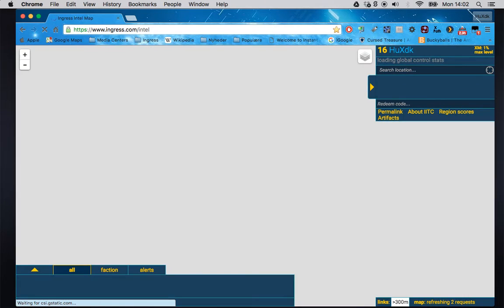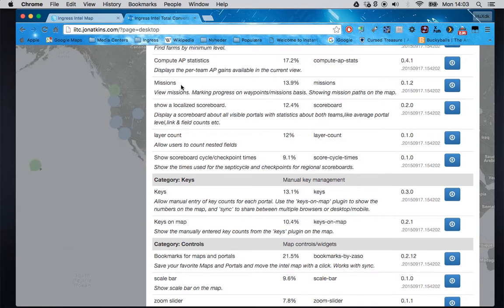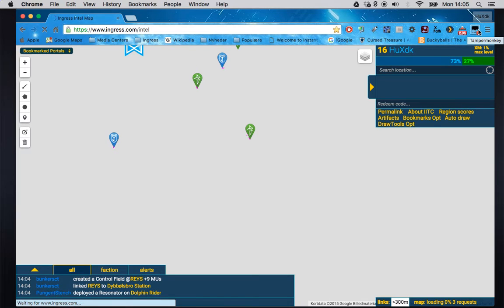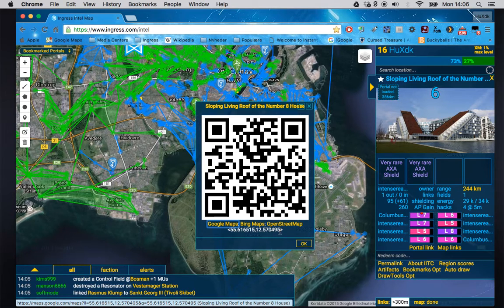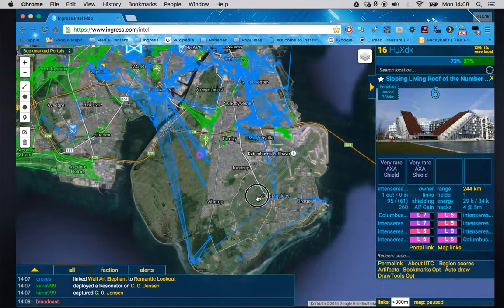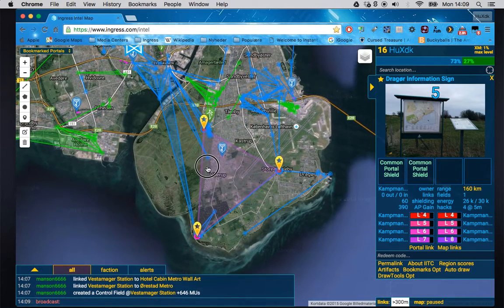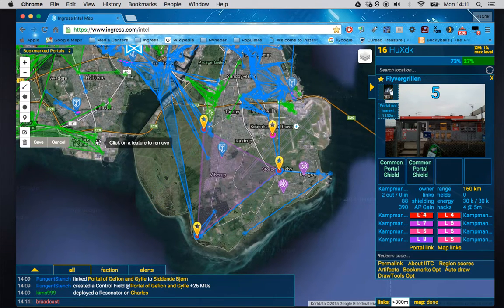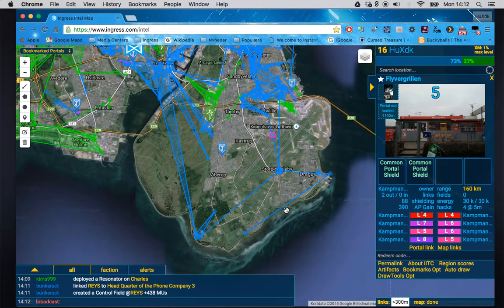Ingress intel guide - Part 4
In this video we focus on The Bookmark and Draw tools plugin for iitc